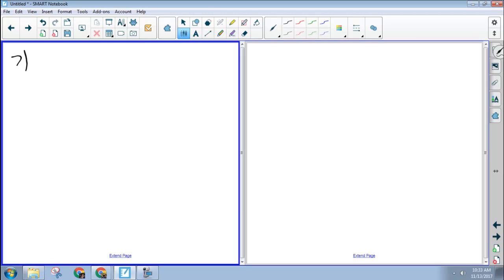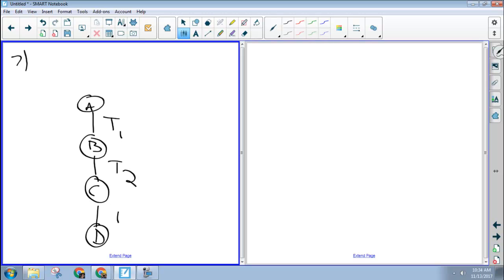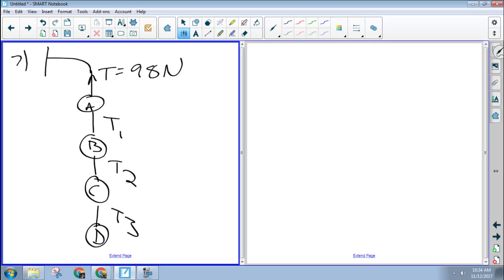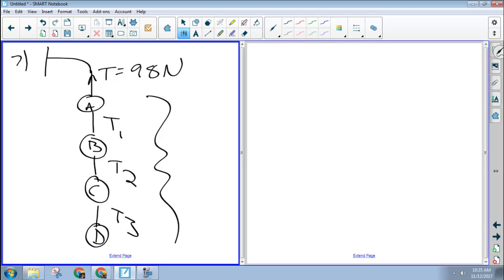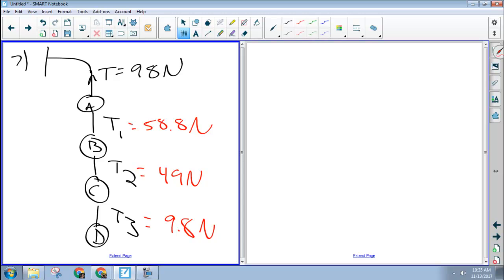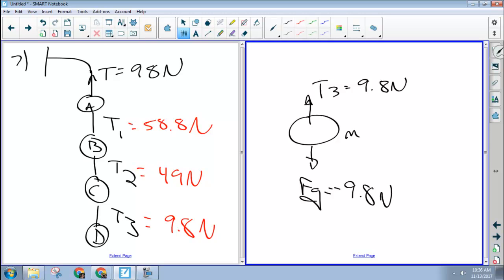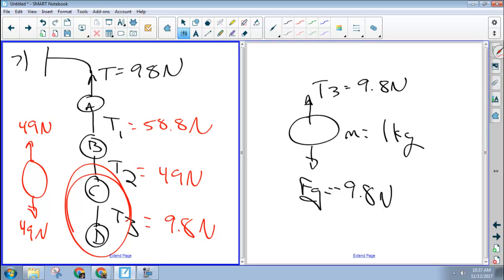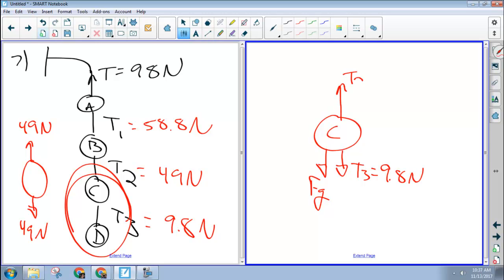AP 5 2 #7